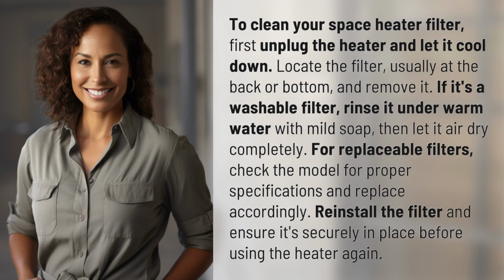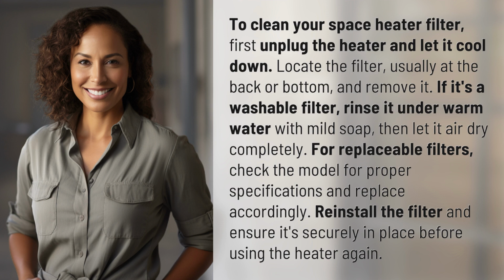How do I clean my space heater filter?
Easy Guide to Cleaning Your Space Heater Filter 👉 Clean Heater Filters 👉 Learn how to properly clean your space heater filter with this step-by-step guide. Keep your heater running efficiently by maintaining a clean filter!

Laura S. Harris (2024, May 23.) How do I clean my space heater filter?
    🌐 AskAbout.video